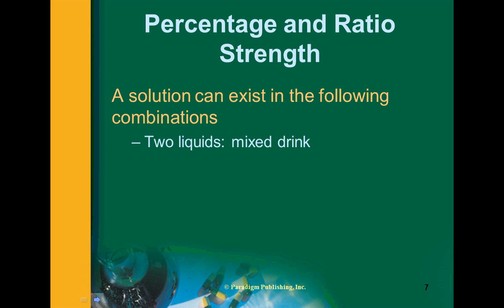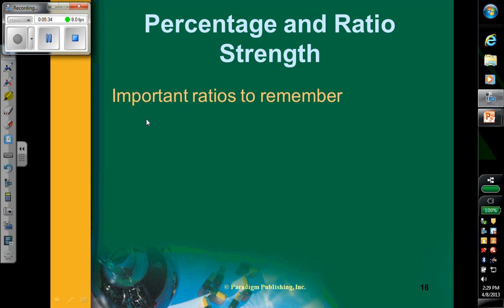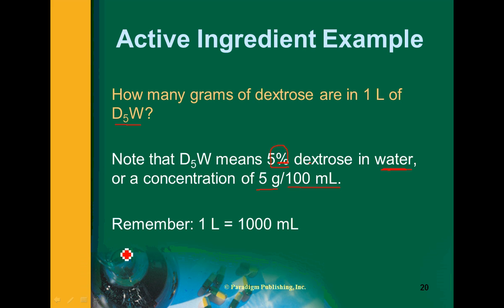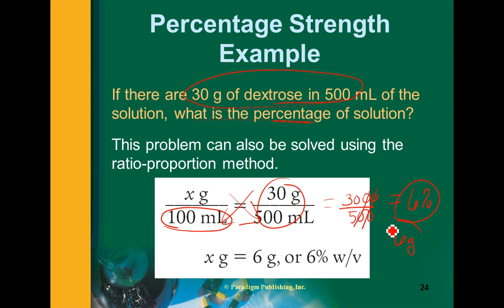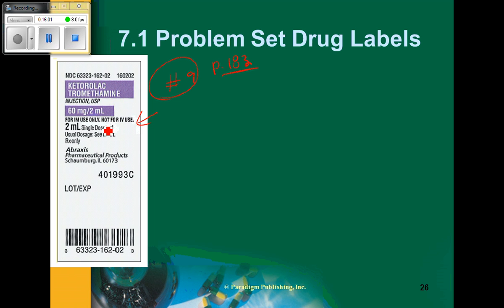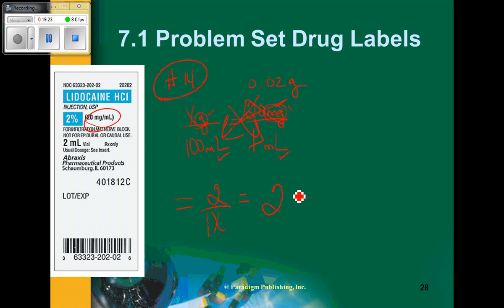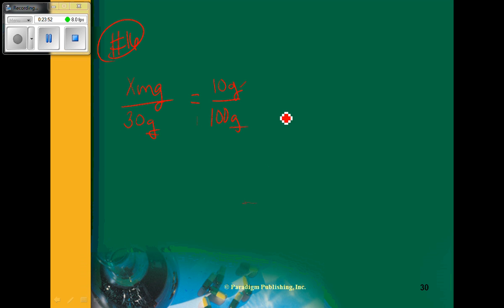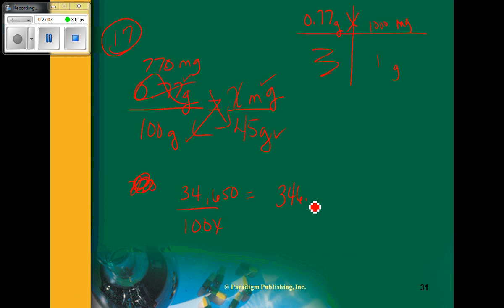Pharmacy Calculations_chapter7_1_Part1